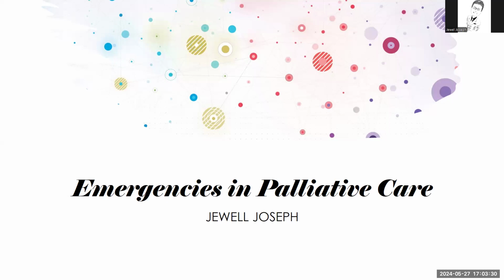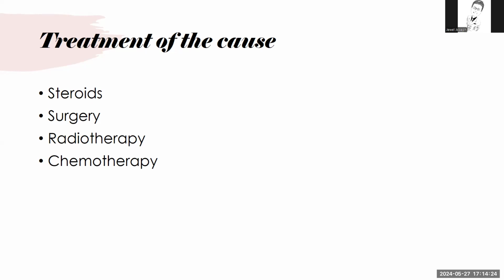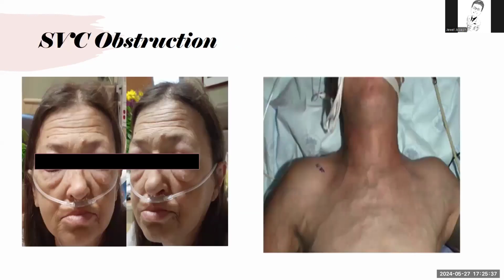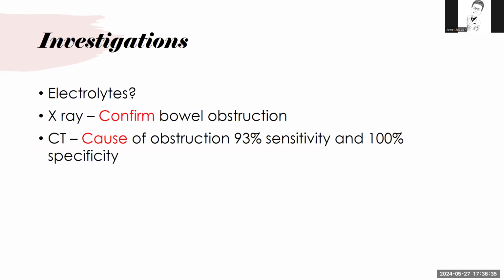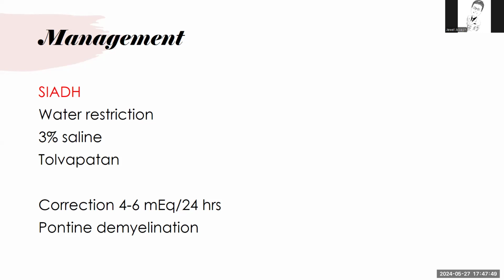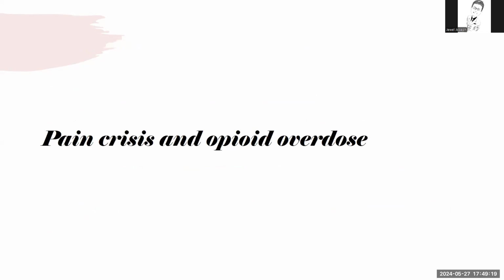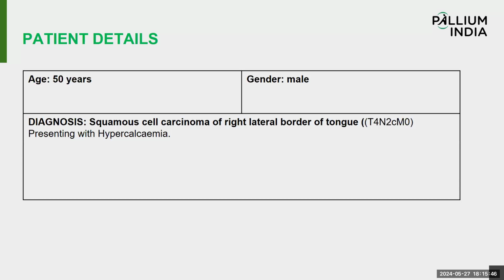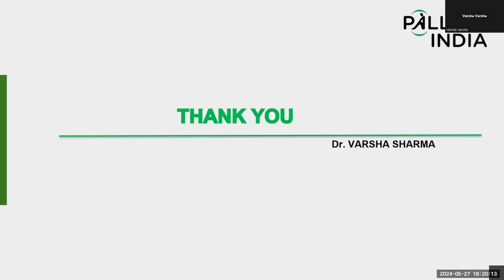TIPS-ECHO Season 159: FCPM 33 Session 17|Palliative Care Emergencies| Dr jewel joseph